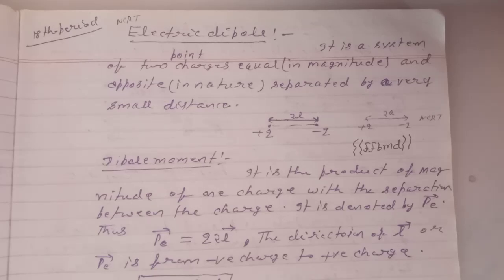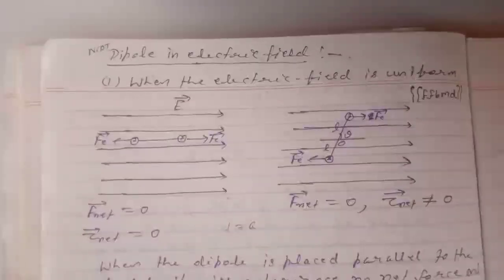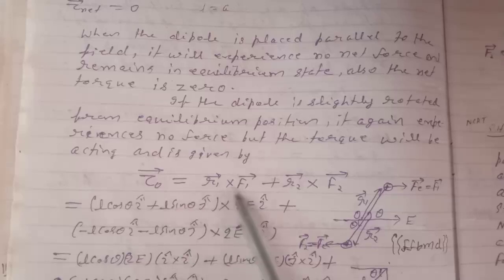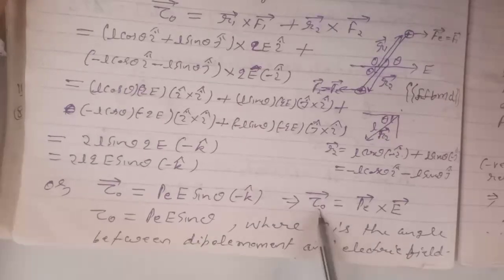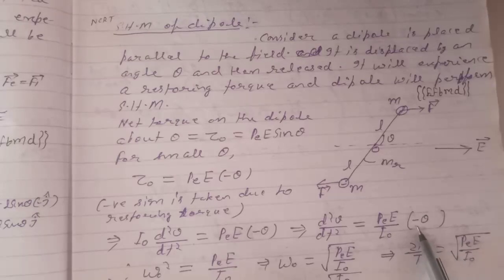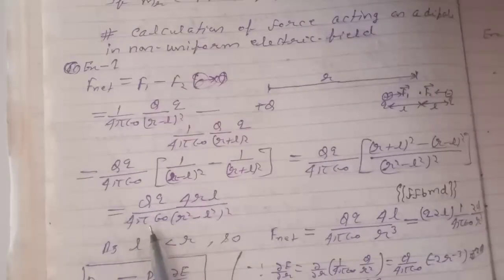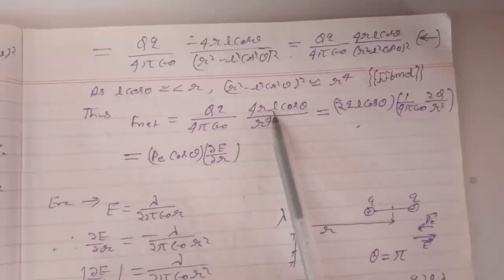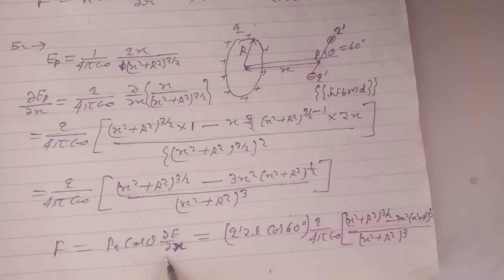electrostatic 25, Lakhisarai,Bihar India Bharat Hindustan Jambudwip Aryavart